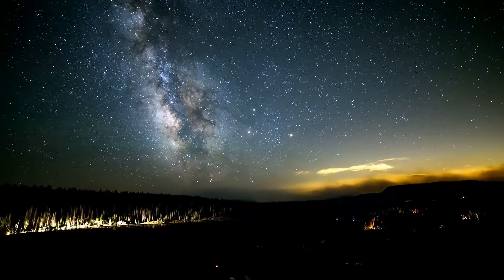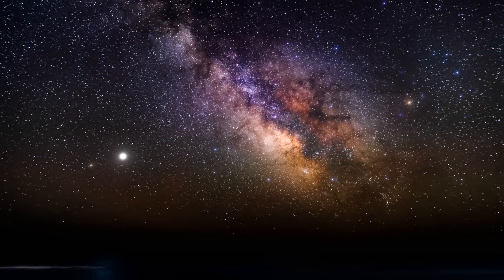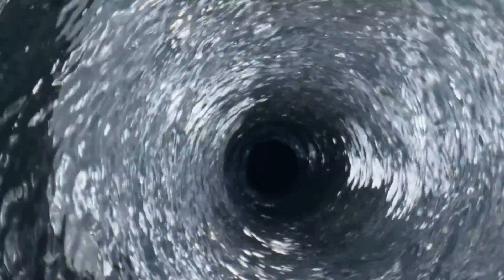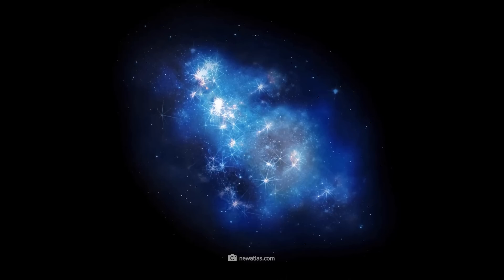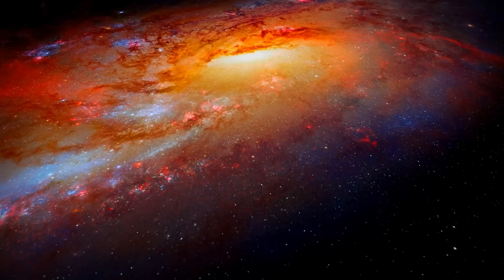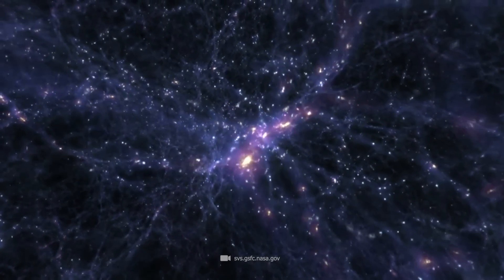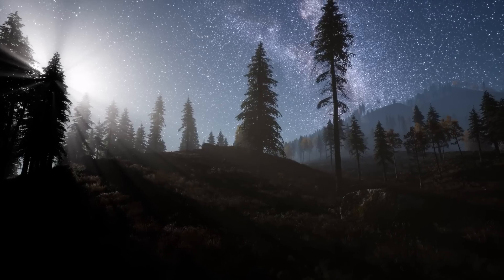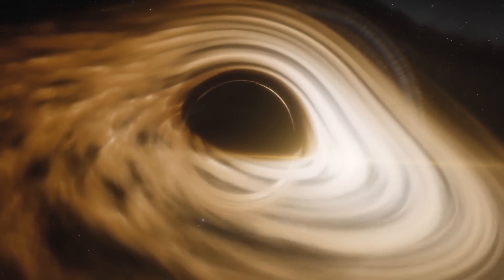New Hypothesis Explains How the Big Bang May Never Have Occurred!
It sounds too crazy to be true, but a new hypothesis now explains how the Big Bang could never have happened! With the James Webb Space Telescope, we are entering a whole new era of astronomical discoveries, and this new scientific era will completely change our view of the universe. Mankind has experienced many revolutions in the way we see the world and now we are all witnessing another great upheaval. These are exciting times and we should look forward to seeing what new explanations scientists come up with for the universe when it is finally established that the Big Bang never happened.